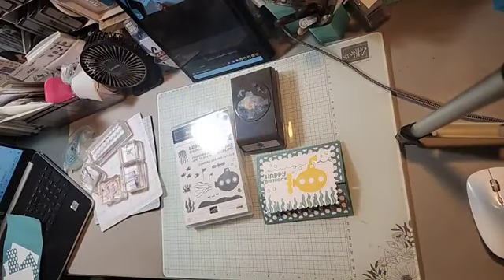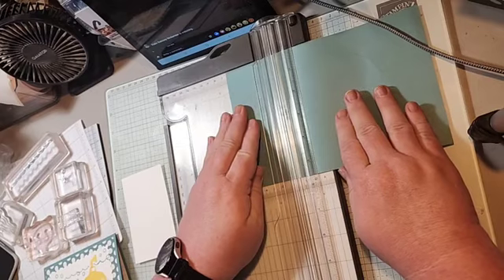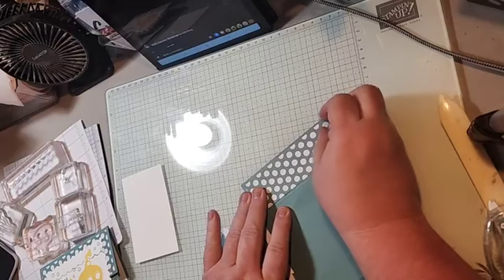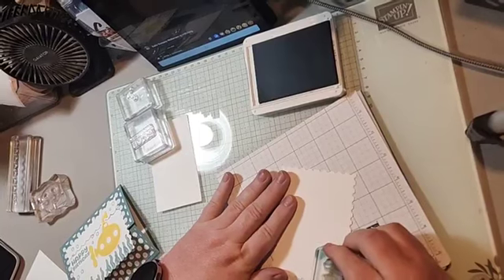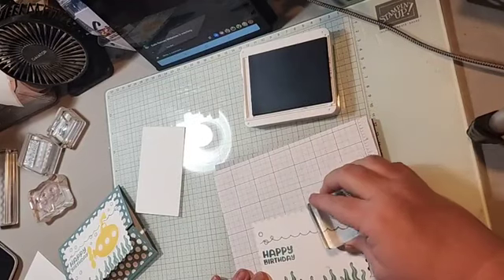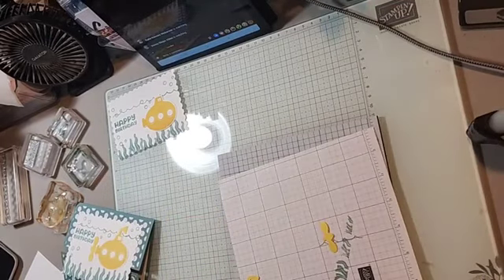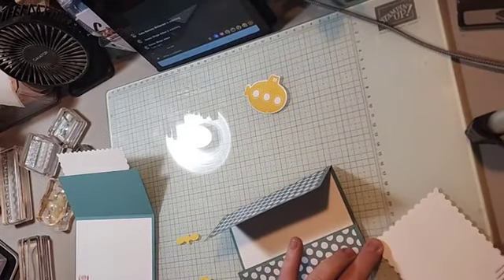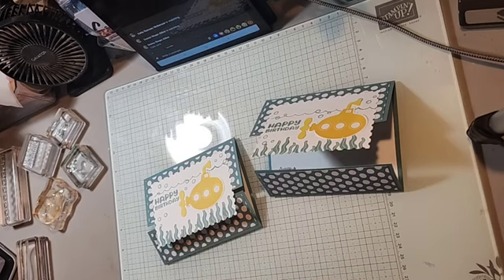Easy Fun Fold- Submarine Life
Today I wanted to share with you Easy Fun Fold- Submarine Life

Support Me Through Stampin' UP:
24/7 Online Shopping